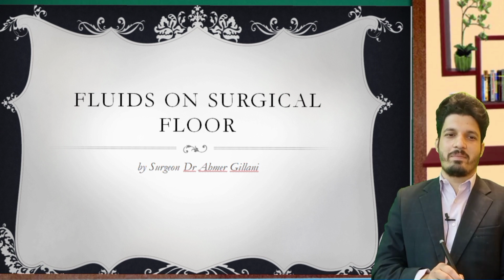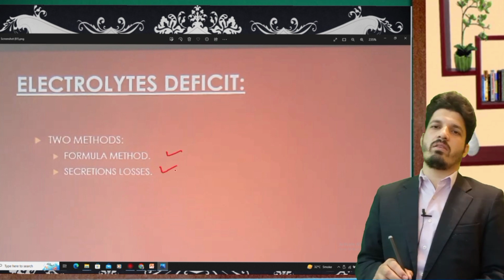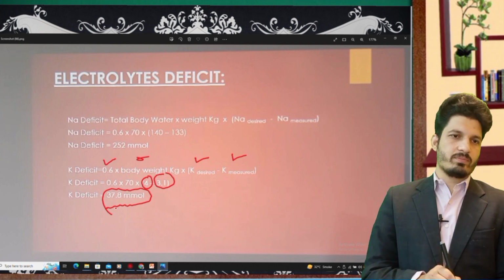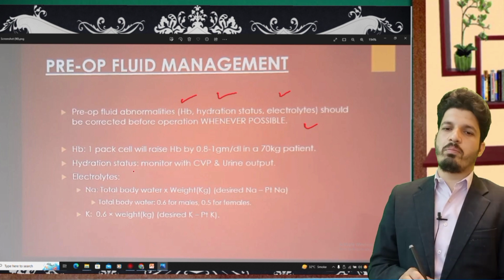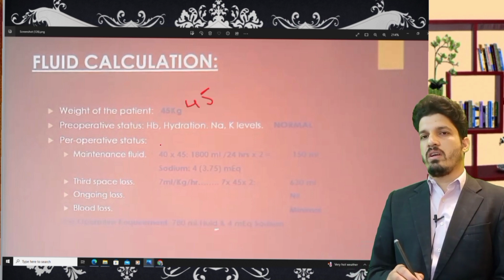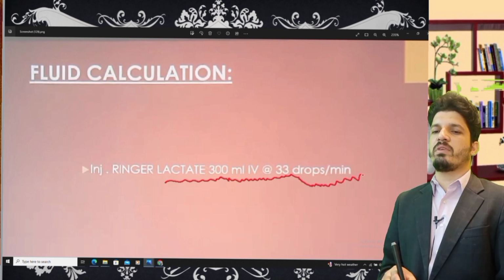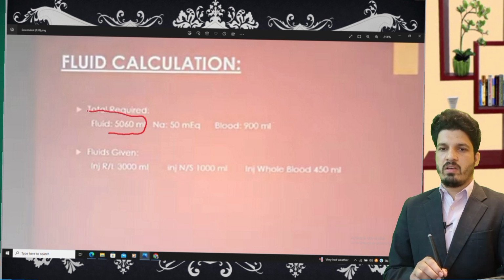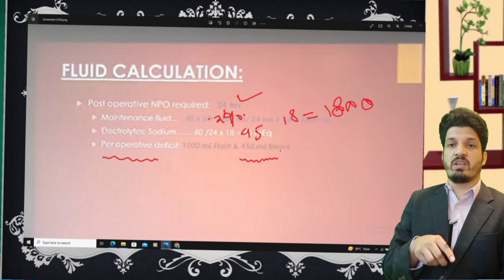Fluids and Electrolytes On Surgical Floor Complete Lecture|Practical Aspects| FCPS PART 2